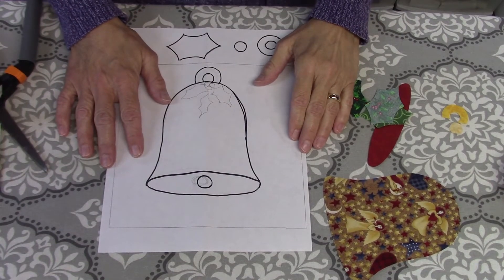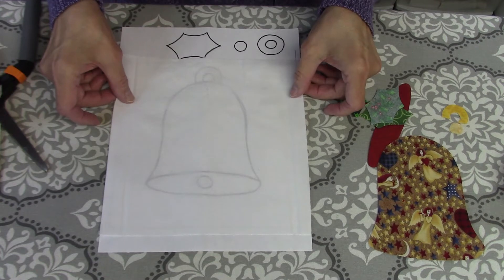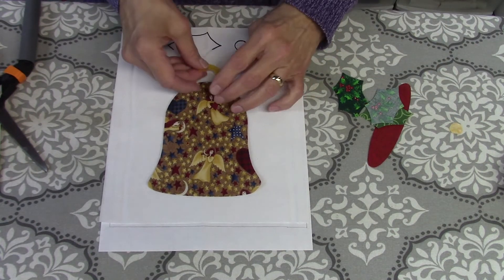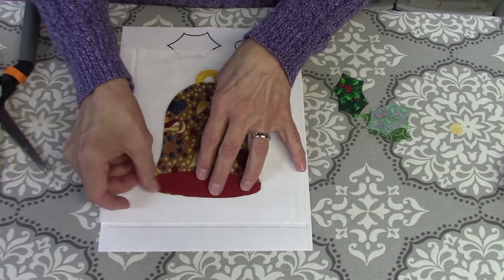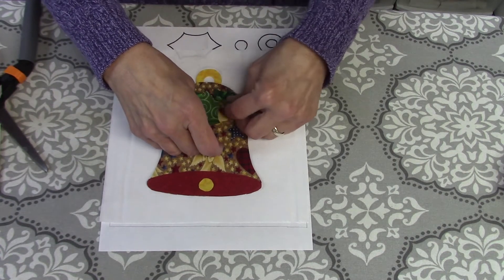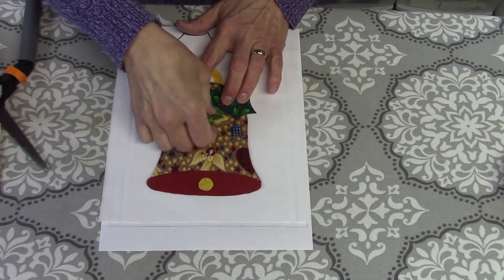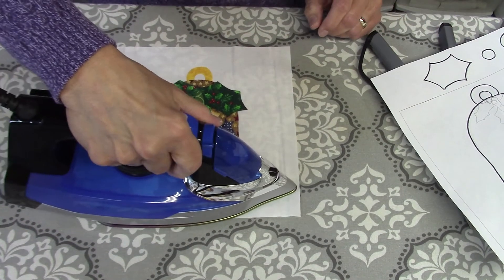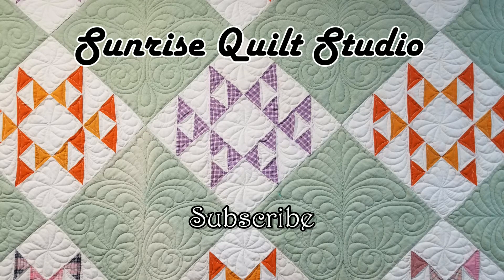Bell - The 12 Days of Christmas Quilt Blocks - Day 7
Welcome to day 7 of the 12 Days of Christmas Quilt Blocks. Today's block is a bell. This blocks goes together quickly and can be embellished in numerous ways. Use your imagination to make this block your own.